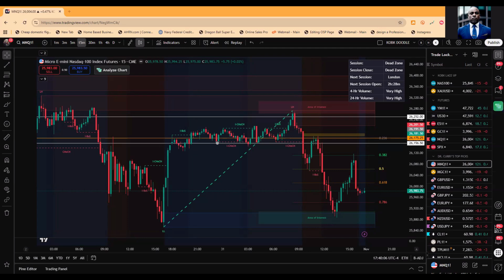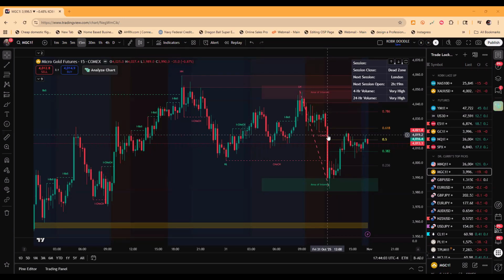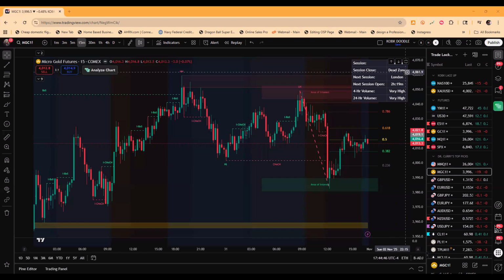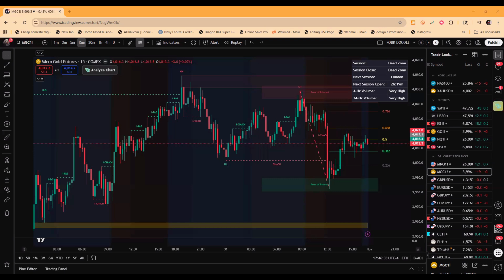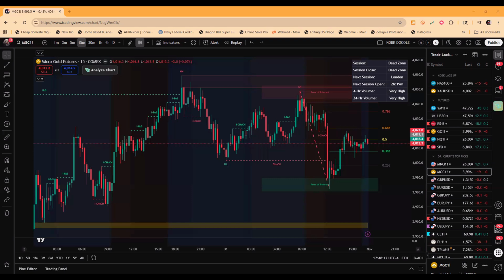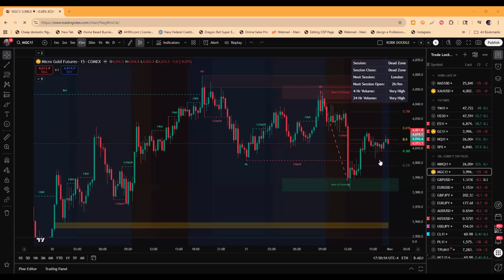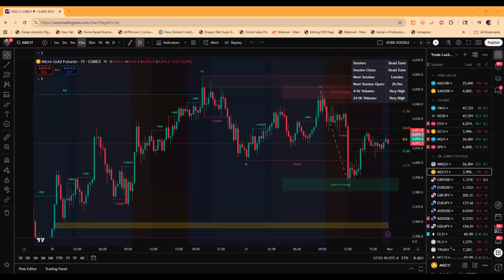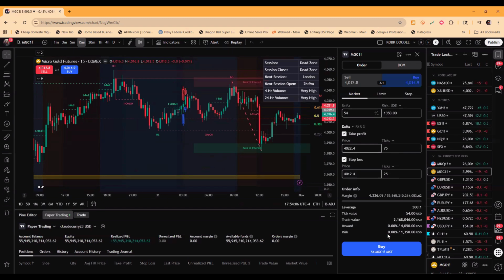WELCOME TO THE 90-10 TRADING SYSTEM PRESSURE